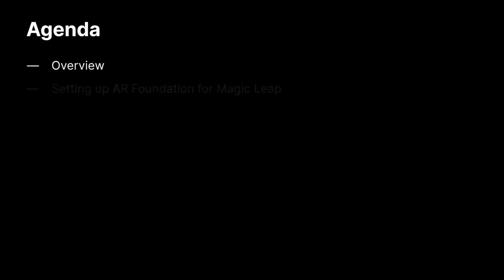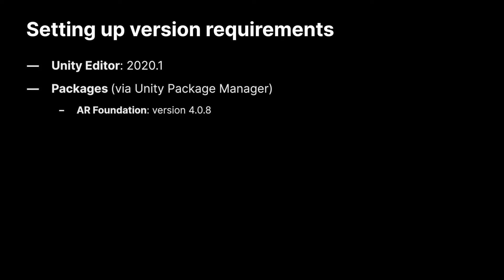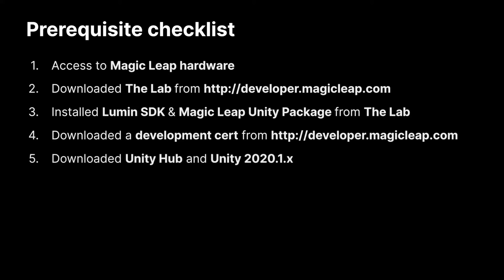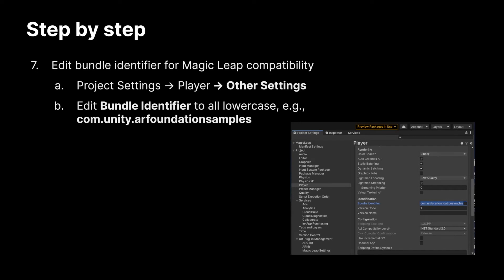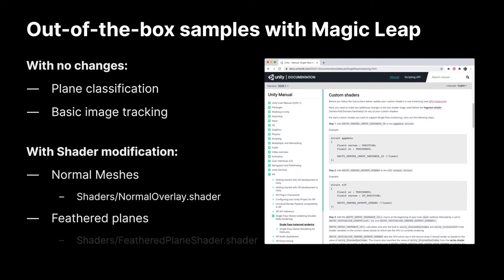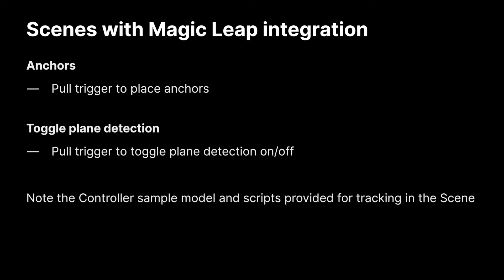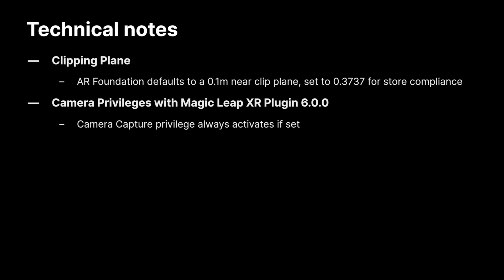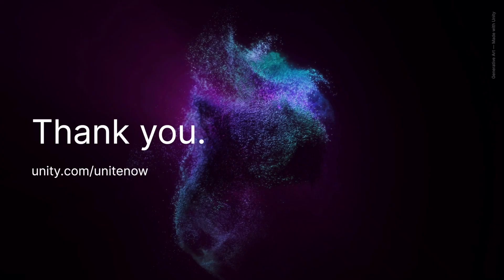Using Magic Leap with AR Foundation | Unite Now 2020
Unity’s AR Foundation is a cross-platform API to support augmented reality applications. In this session, you learn how to use AR Foundation to quickly develop or port your AR experience to the Magic Leap 1 headset, while still being able to incorporate Magic Leap-specific features into your apps.

00:00 – 00:51  Introduction and Agenda
00:52 – 02:14  AR Foundation overview
02:15 – 08:05  Set-up requirements and process
08:06 – 10:42  Integrating additional Magic Leap functionality
10:43 – 13:08  Technical notes
13:09 – 14:06  Recap

Speakers:
Steve Lukas, Senior Manager, Developer Relations, Magic Leap
Chris Reilly, Developer Relations Engineer, Magic Leap

📺 Dive into Unite Now year-round to join us for live sessions or watch sessions on-demand

📝 Did you find this video useful? Room for improvement? Complete this survey to let us know